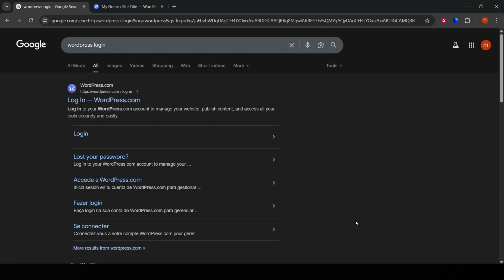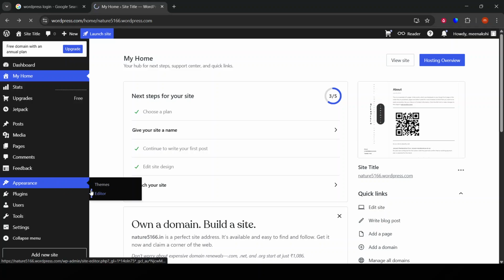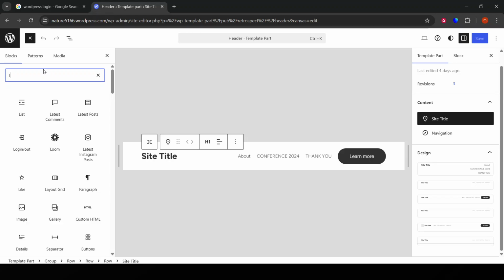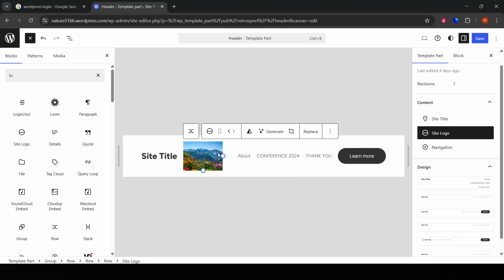How to Customize Headers in Wordpress 2026 (Step By Step)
Learn How to Customize Headers in Wordpress in this video.